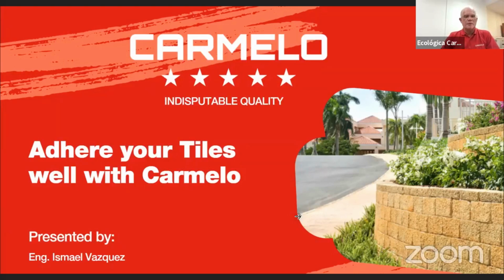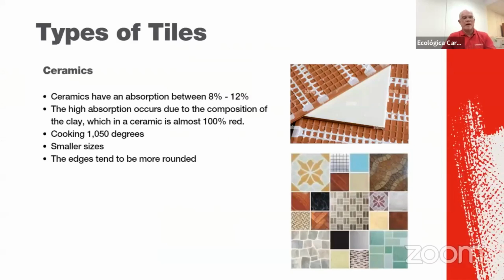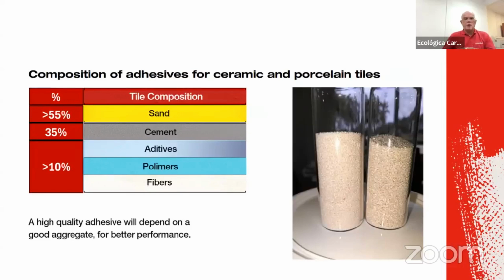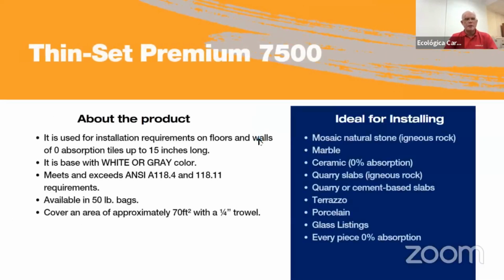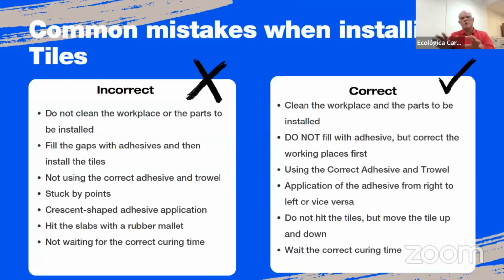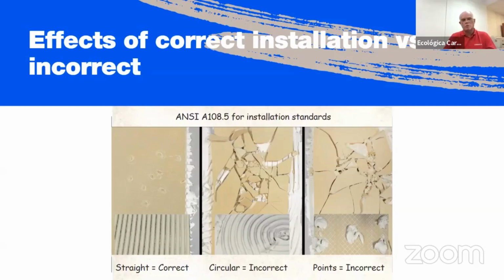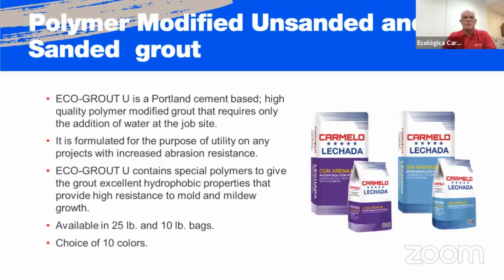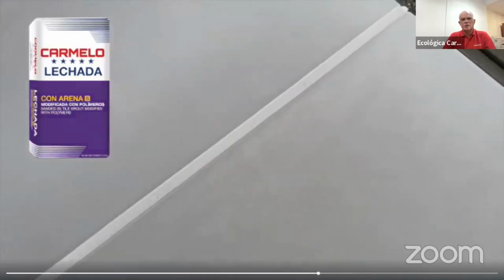Carmelo's Tiles Adhesives for Different Sizes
Learn in this webinar about:

- Tile adhesives proper application.
- Facts vs fiction about installations.
- The correct tile adhesive to use with the different tiles.
- All our different tile adhesives.